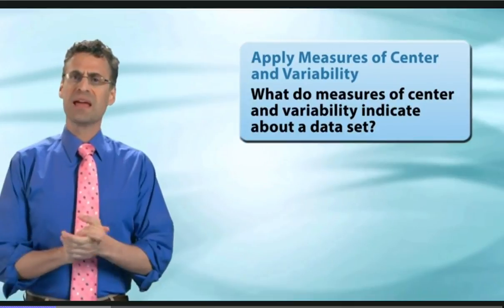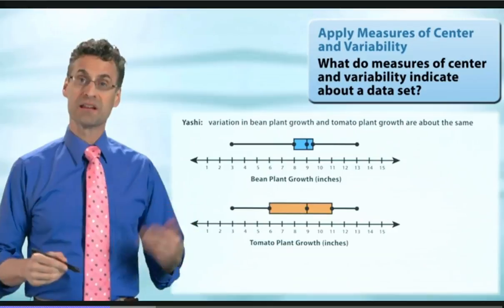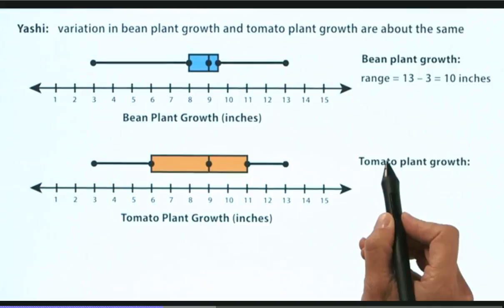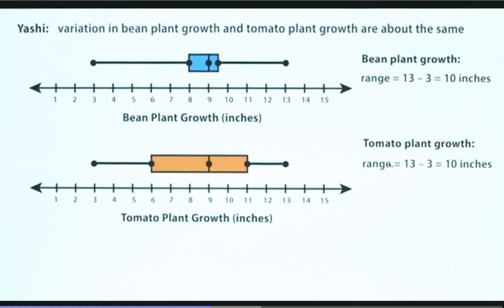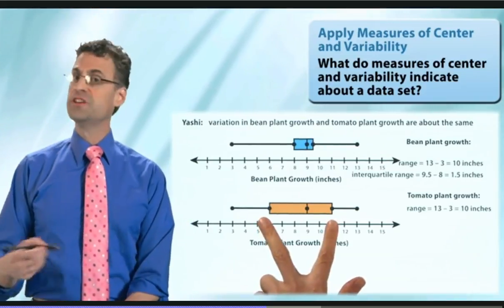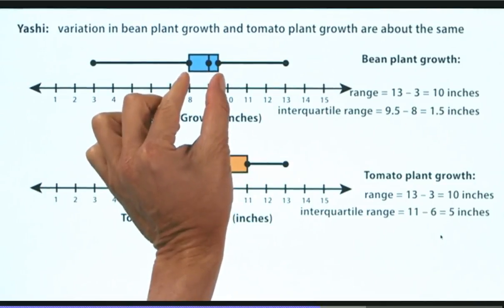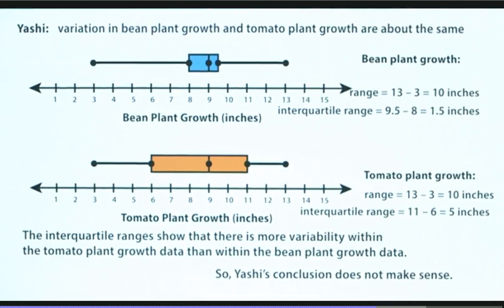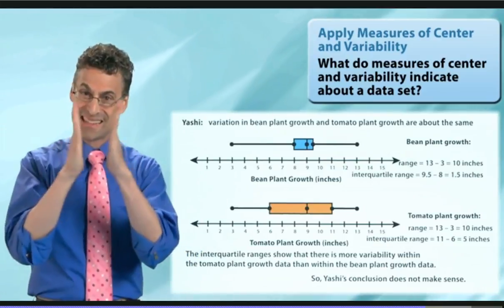Math on the Spot 13 6